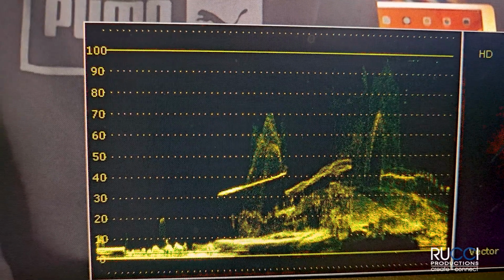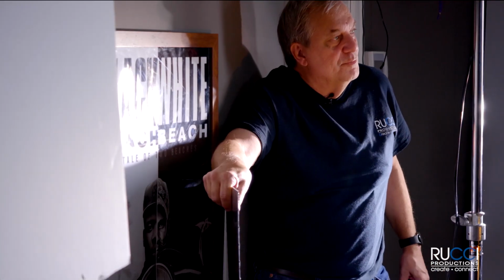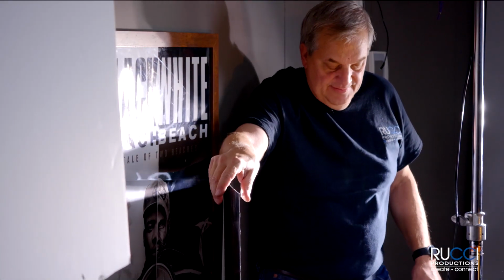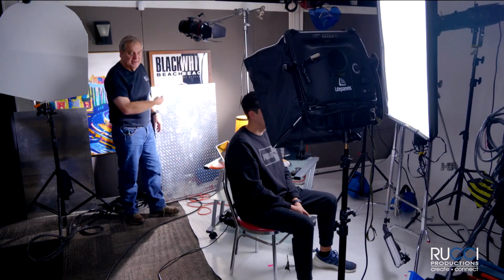Part 26 D7 Effect of Reflectivity on Exposure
In this video we’ll demonstrate how the reflectivity of the subject effects exposure.